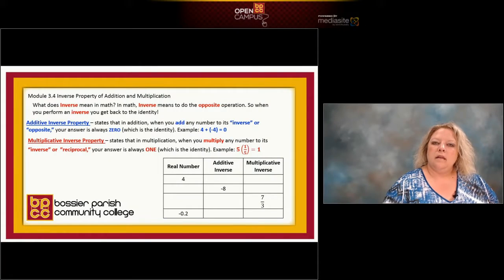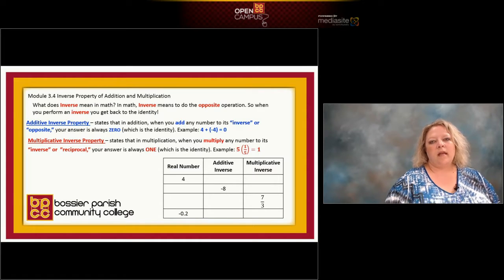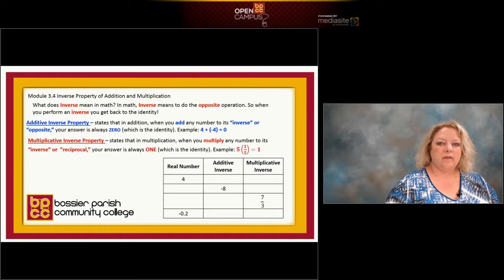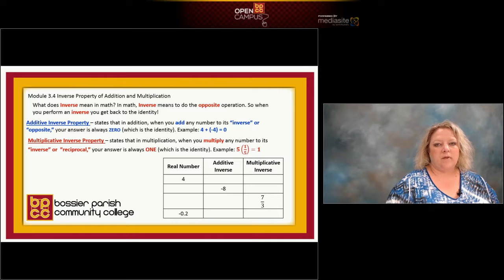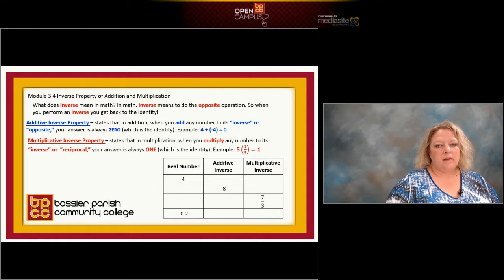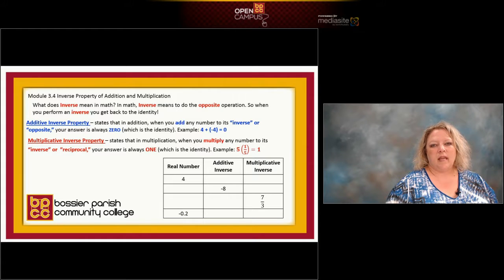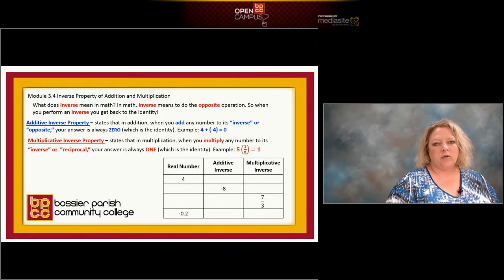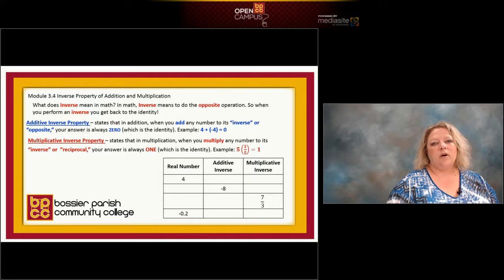Module 3 4A Inverse Property of Addition and Multiplication